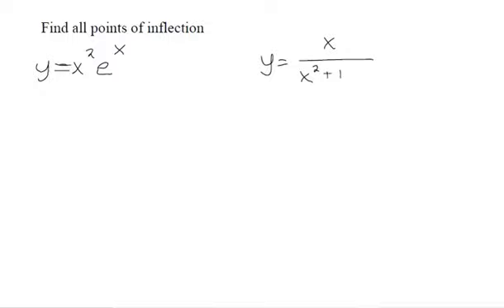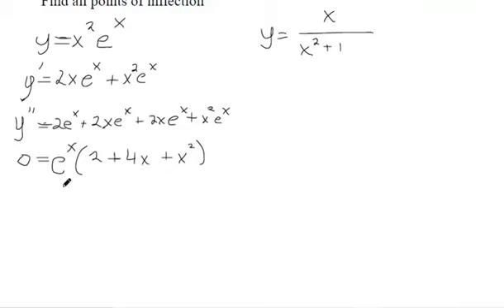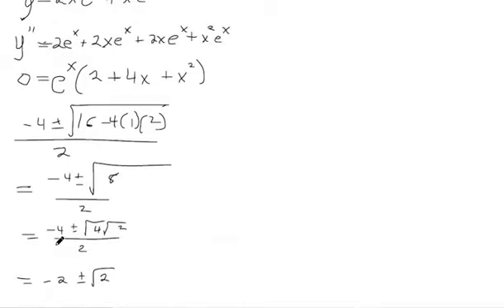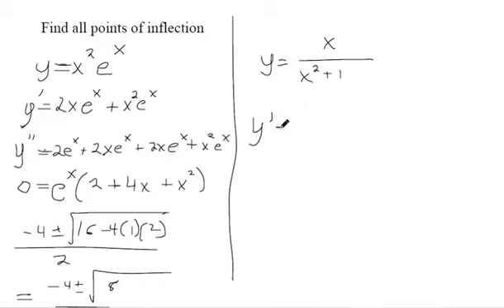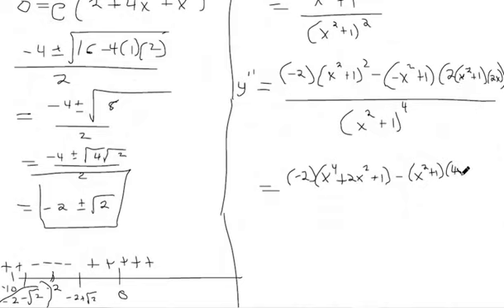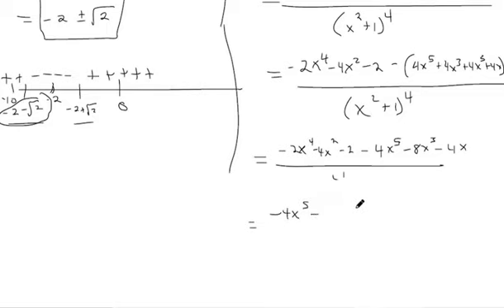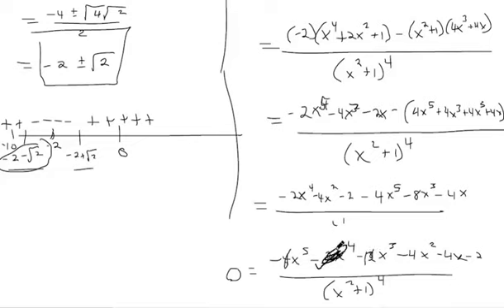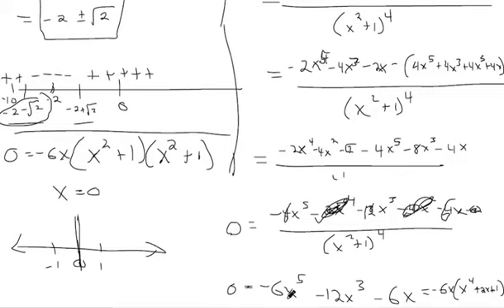Find all points of inflection